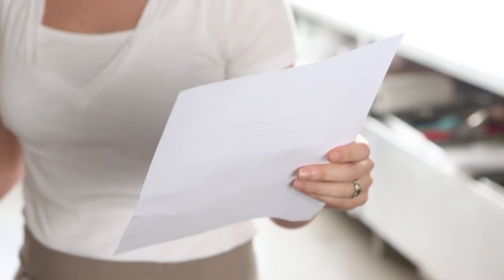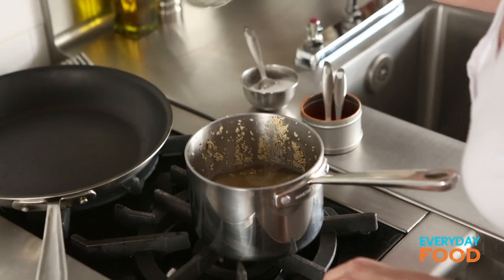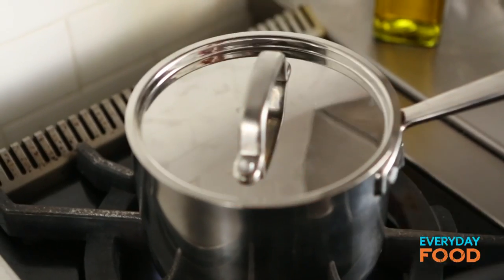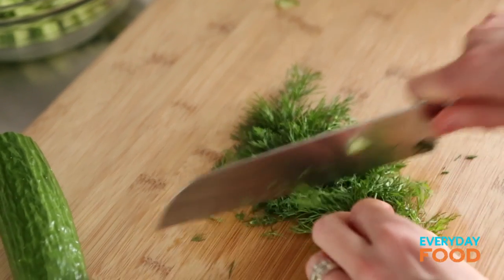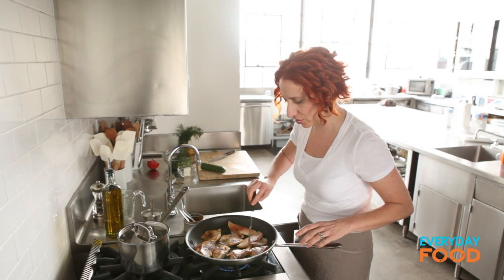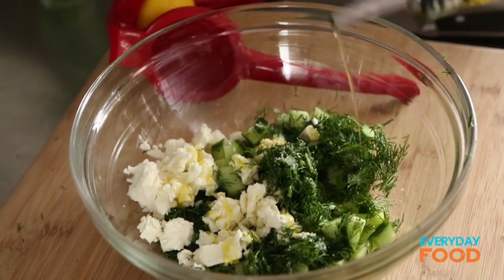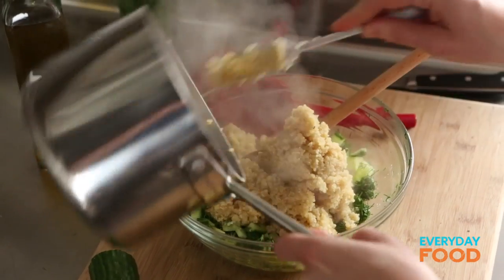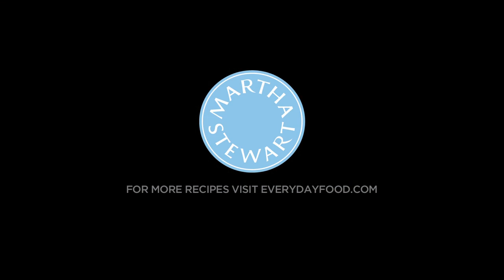Fish Recipe - Tilapia & Quinoa - Reader Request Week - Everyday Food with Sarah Carey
Wow, you guys must be on a health kick, because we got sooooooo many requests for quinoa recipes! Luckily, I have plenty of ideas for this little seed. (That's right, even though you'll find it near the grains in your grocery store, quinoa is technically a seed!)

Sarah's Tip of the Day:
One great way to serve quinoa is to make a little tabbouleh-like side dish with cucumber, fresh dill, feta, olive oil, and lemon juice. Today I'm serving that with fish fillets spiced up with a bit of paprika, but it would also be good with grilled chicken, broiled steak, or even served on its own as a vegetarian lunch option. Watch the video to get all my quinoa-cooking secrets, and to see how to work this superfood into an easy 20-minute dinner.

Serves 4

Ingredients

1 cup quinoa
Coarse salt and ground pepper
2 1/2 teaspoons extra-virgin olive oil
1 pound boneless, skinless tilapia fillets, divided into 8 pieces
3/4 teaspoon paprika
1 cup English cucumber (6 ounces), diced small
1/3 cup roughly chopped fresh dill
1/3 cup feta (1 1/2 ounces), crumbled
2 teaspoons fresh lemon juice
Directions

In a small saucepan, bring quinoa, 2 cups water, and 1 teaspoon salt to a boil over high. Reduce to a medium simmer and cook until water evaporates, about 15 minutes. Transfer quinoa to a medium bowl and let cool 5 minutes.

In a large nonstick skillet, heat 1 1/2 teaspoons oil over medium-high. Pat fish dry and season with salt and pepper; sprinkle with paprika. Cook fillets until opaque throughout, about 4 minutes, flipping halfway through. Stir cucumber, dill, feta, 1 teaspoon oil, and lemon juice into quinoa. Season with salt and pepper. Divide quinoa among four plates and top with fish.

Nutritional Info: per serv (makes 4): 329 cal; 10 g fat; 30 g protein; 31 g carb; 3 g fiber

Fish Recipe - Tilapia and Quinoa with Feta and Cucumber - Reader Request Week - Everyday Food with Sarah Carey